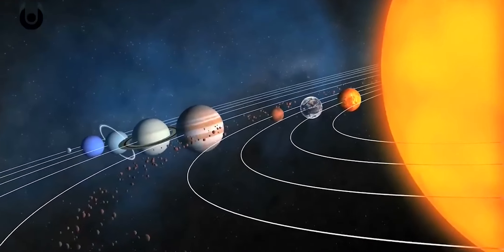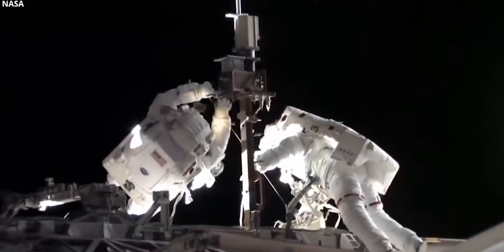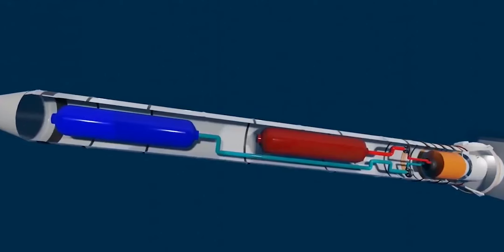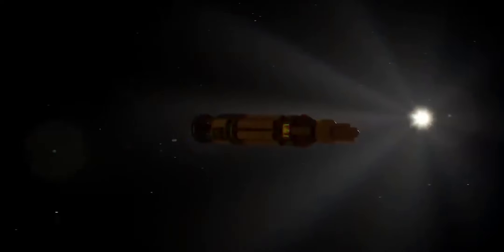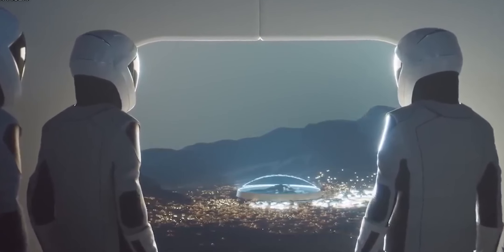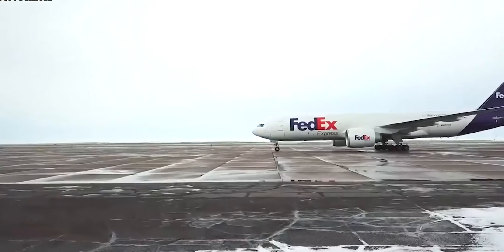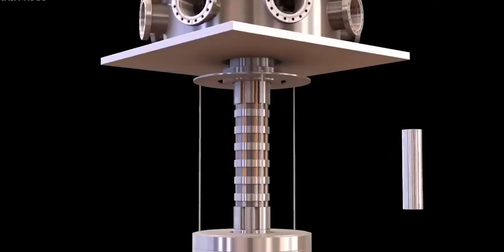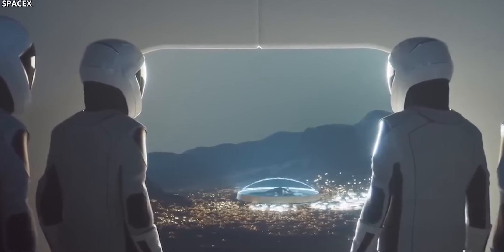Elon Musk's New Nuclear Rocket Shocks The Entire Space Industry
Nuclear thermal propulsion systems are twice as strong as chemical rockets. Although a chemical rocket will be used to launch spacecraft from the Earth's surface shortly, NTP systems that use nuclear efficiency and provide the heat necessary to convert liquid fuel into gas and generate thrust have been the topic of NASA's study since the 1950s.

Yes, these technologies offer significant benefits for space flight. Experts believe that by lowering the time it takes a rocket to reach, the thrust generated by NTP systems may be doubled while utilizing the same amount of fuel, making them more potent and twice as efficient as chemical rocket engines.

Mars would be reduced by up to 25%, or around two months, in terms of risks to astronauts such as cosmic radiation and microgravity ennui. NTP engines would also boost the adaptability of Mars missions. The sole opportunity for a rudimentary chemical rocket mission to launch.

1. The videos have no negative impact on the original works.
3. The videos are transformative in nature.
4. We use only the audio component and tiny pieces of video footage, only if it's necessary.